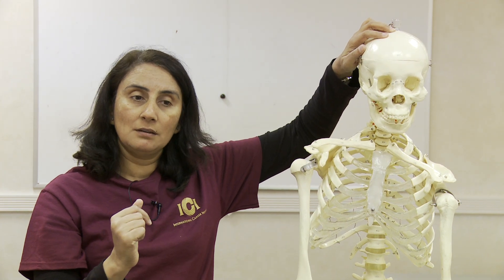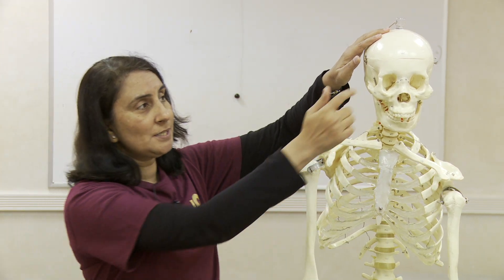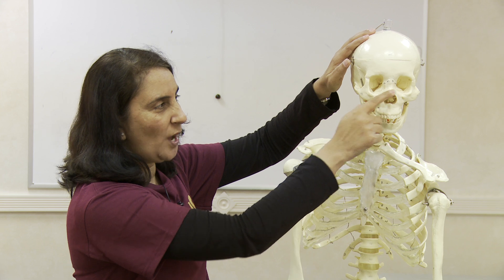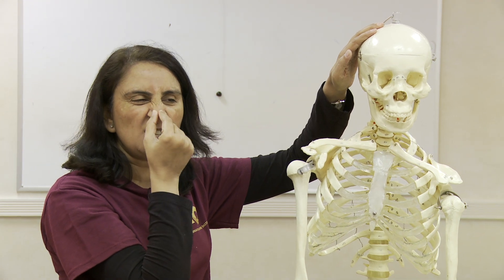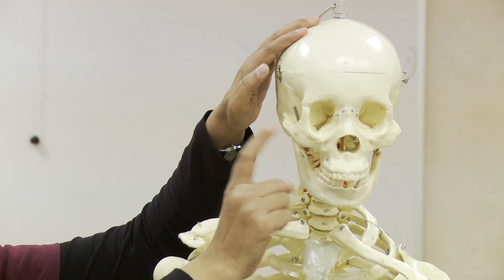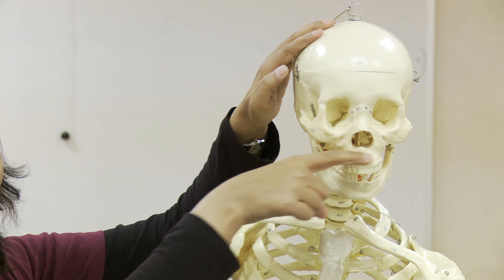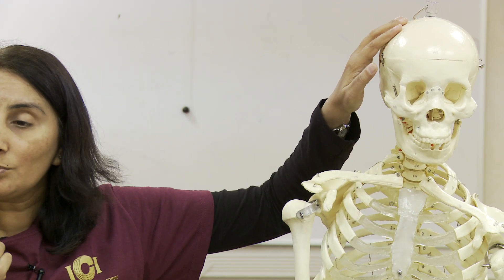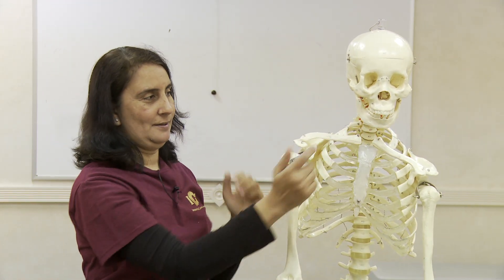Skeleton Anatomy and Physiology Review Bones 01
Additional Anatomy Tutorials

ICI "School of Nursing" in Illinois is here to provide you with another training video of the skeleton.  Here we have one of our Nursing Students go over various parts of the skeleton.  Learn about our bodies and find out more with ICI!